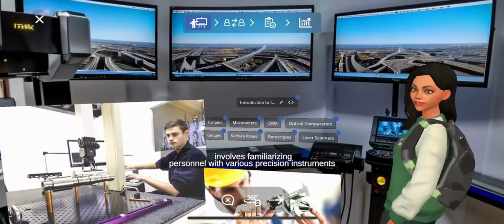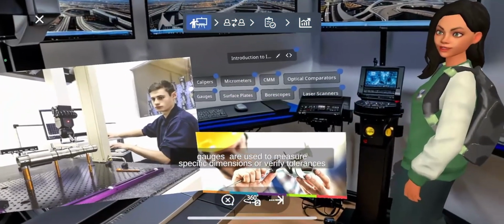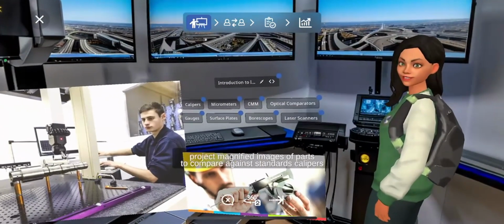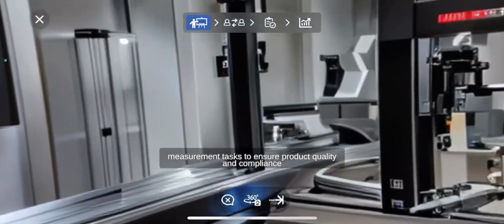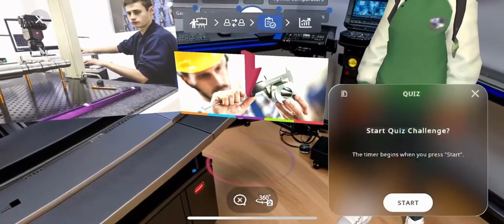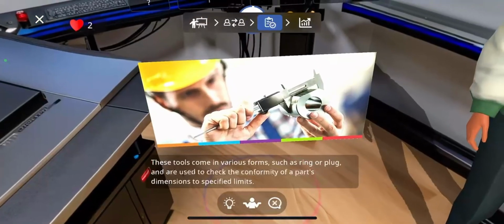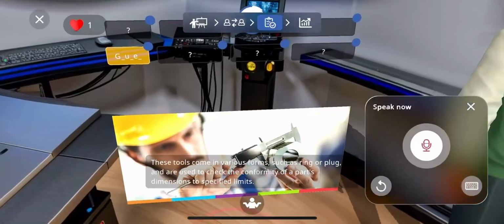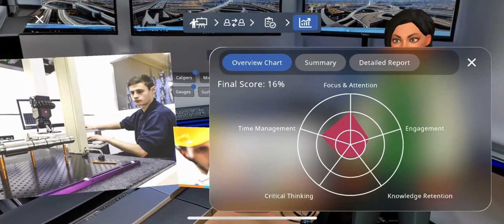Mastering Inspection Tools in Manufacturing | EON-XR Training Session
Explore the essentials of using inspection tools in manufacturing with this immersive EON-XR training experience. In this session, you'll learn how to effectively utilize key inspection tools to ensure quality and precision in production processes. Whether you're a student, professional, or enthusiast, this hands-on lesson offers valuable insights into modern manufacturing practices. Watch now to enhance your skills and elevate your knowledge with EON-XR's interactive learning platform!